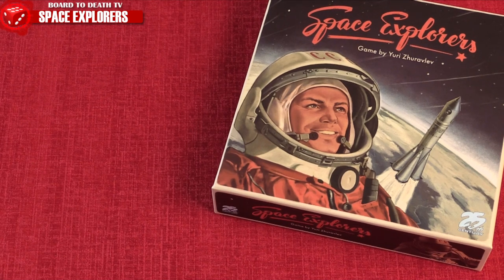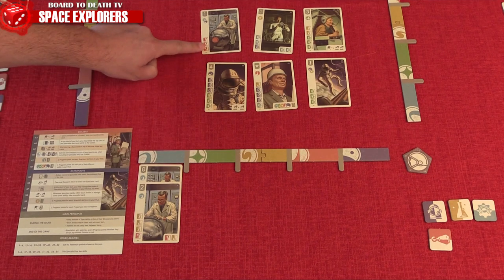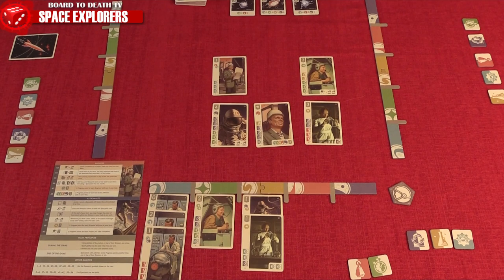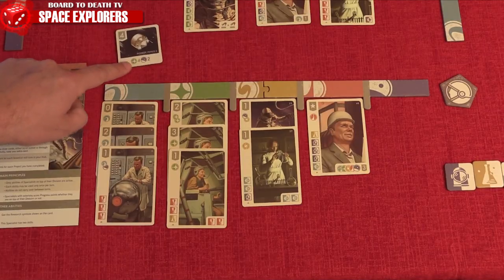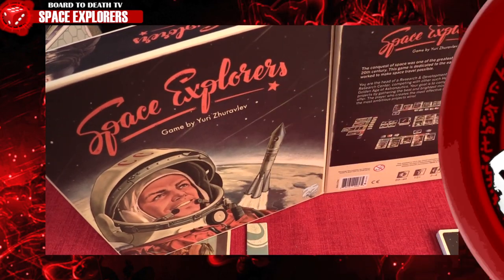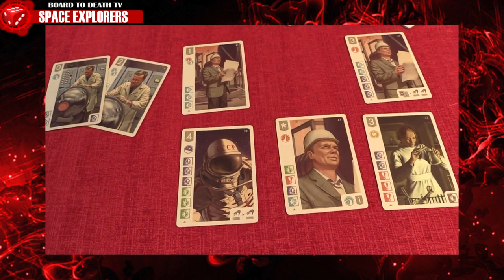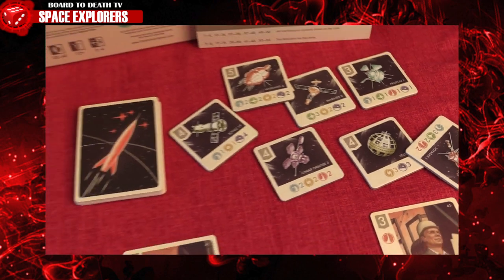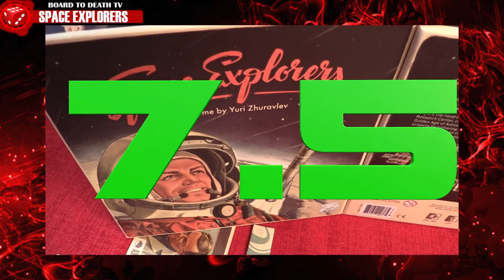Space Explorers Board Game Review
TAH WARS Dice Tower Game:
Attack All humans!